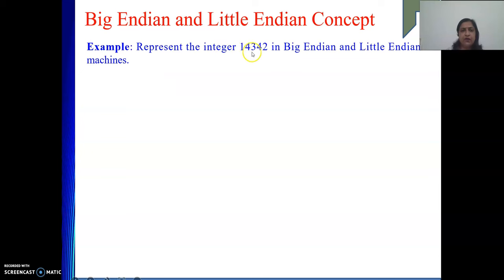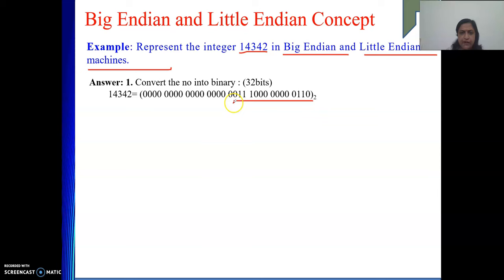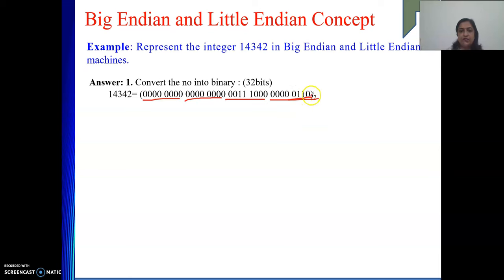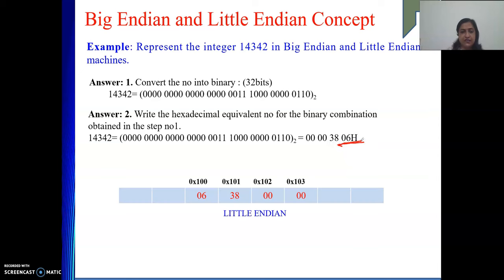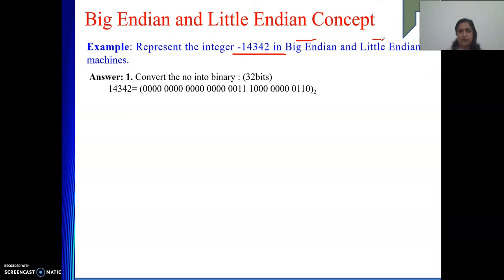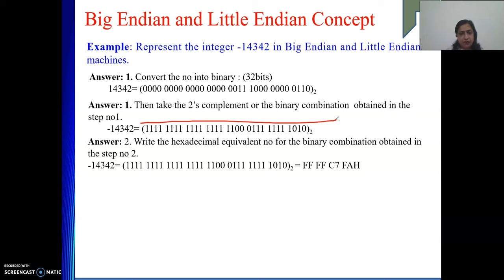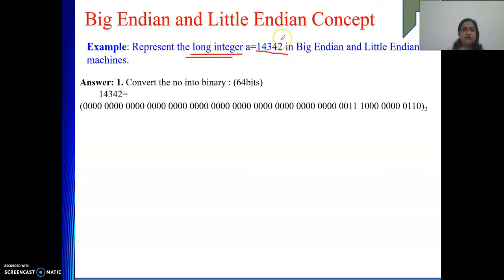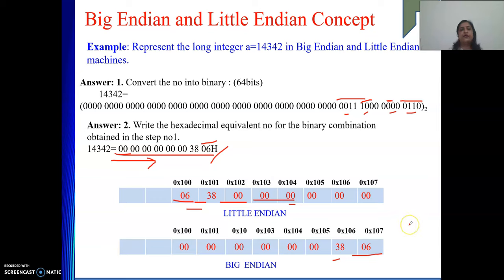Examples of Big Endian and Little Endian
This video provides examples of Big Endian and Litle Endian